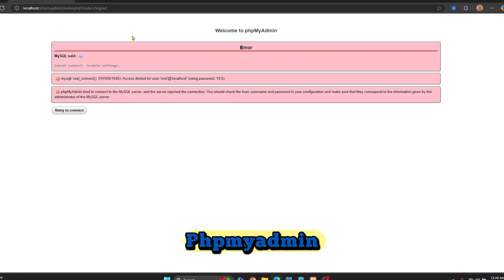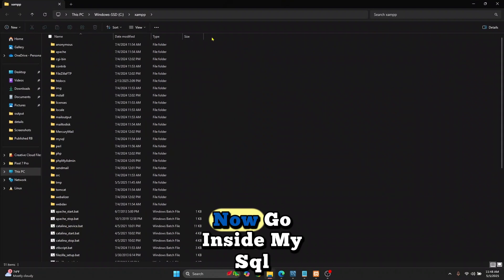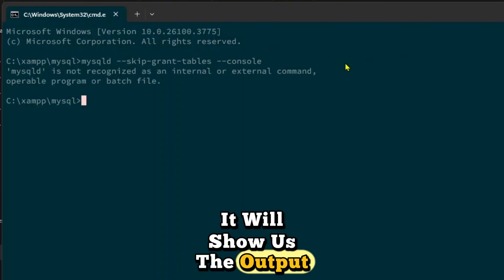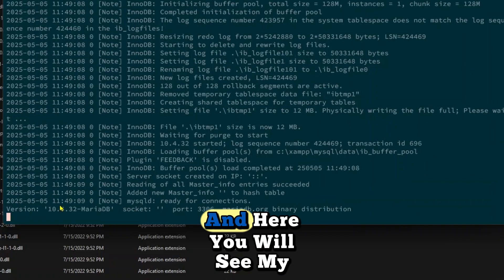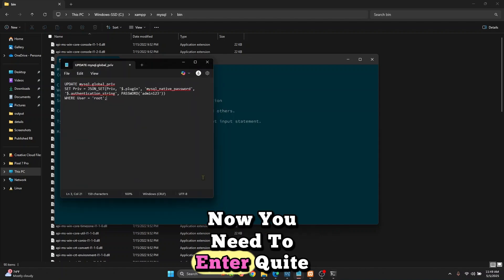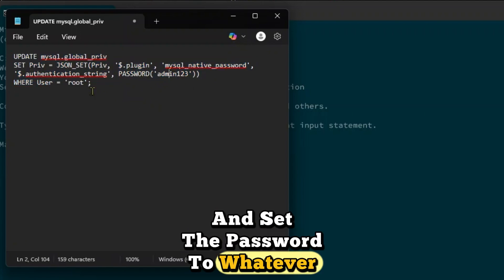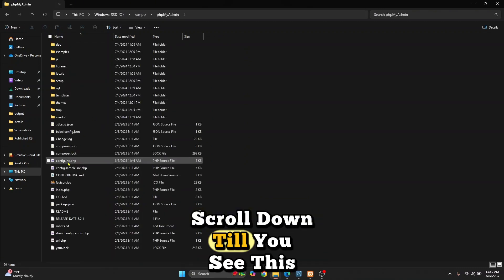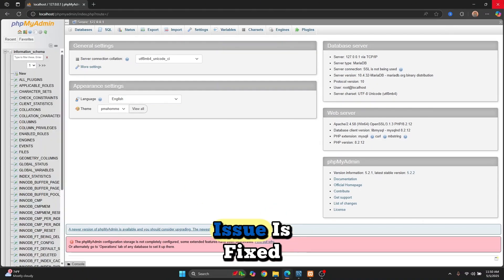[FIXED] Access Denied for User 'root'@'localhost' (using password yes) - Step by Step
In this video, I'll show you how to fix the "Access denied for user 'root'@'localhost' (using password: YES)" error in MySQL.
You will learn how to resolve this common MySQL login issue and get access to your database again.

This fix works for XAMPP, WAMP, and standalone MySQL installations on Windows.

MySQL Command to Reset Password:
UPDATE mysql.global_priv
SET Priv = JSON_SET(Priv, '$.plugin', 'mysql_native_password', '$.authentication_string', PASSWORD('admin123'))
WHERE User = 'root';

This guide to fixing the MySQL root access denied error covers the following topics:
Checking and resetting your MySQL root password
Updating credentials in your config file or tool (like phpMyAdmin)
Granting permissions to the root user
Restarting MySQL the correct way after changes